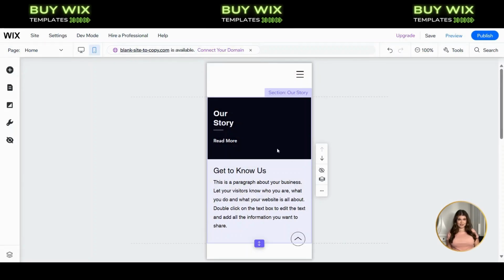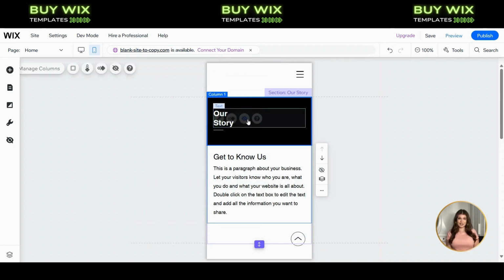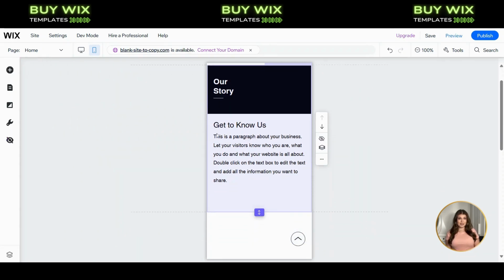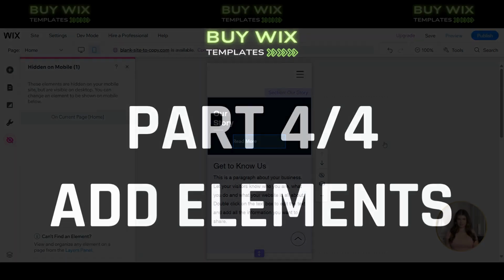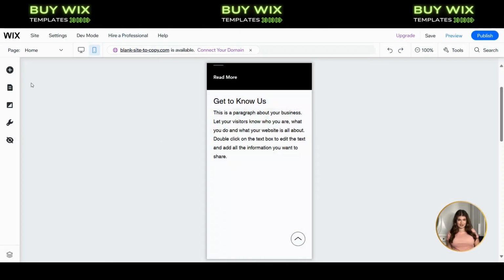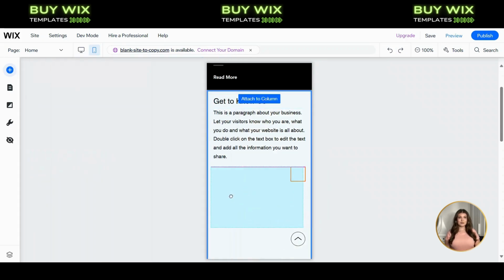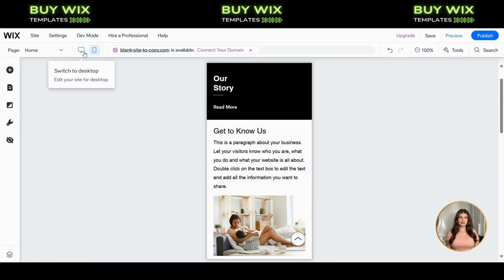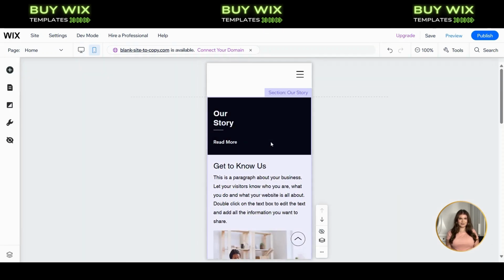How To Do Mobile Version in Wix Original Editor (Tutorial)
Learn how to customize mobile view in Wix Editor step by step. Hide elements, adjust fonts, and make your Wix website fully mobile-friendly. Ideal for beginners and small business owners!